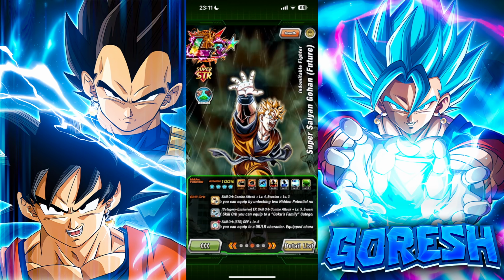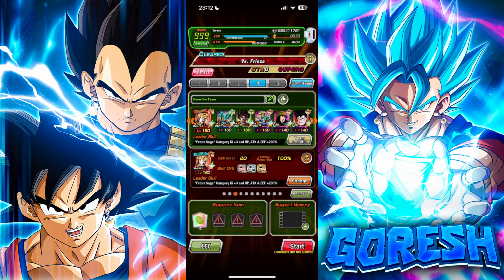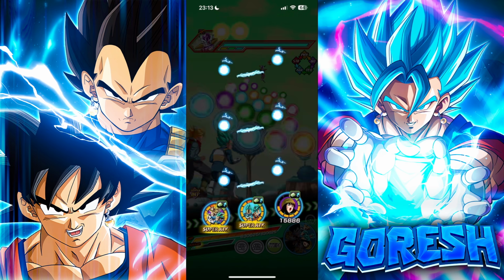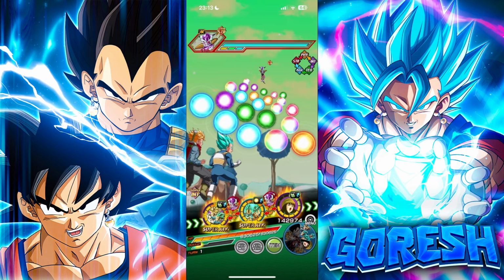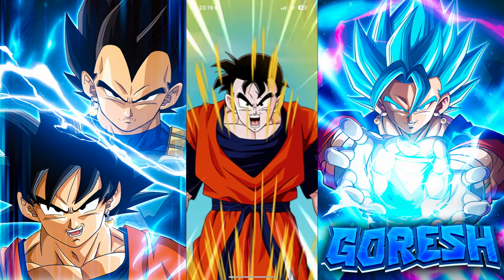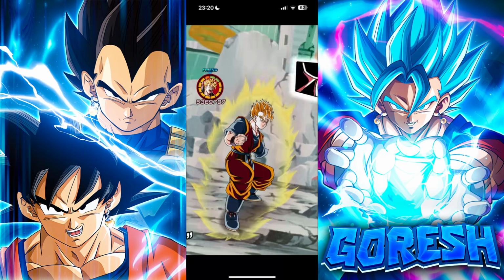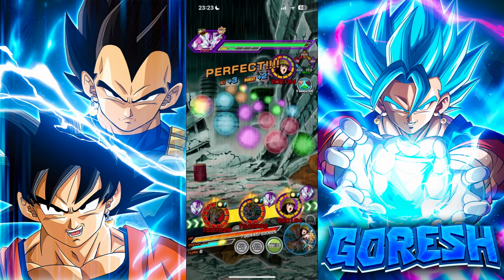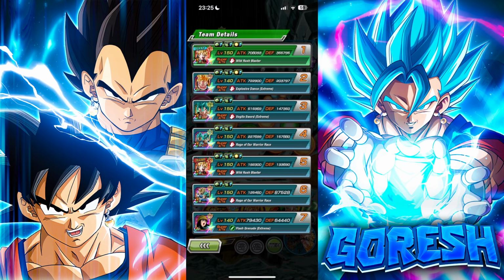(Dokkan Battle) 100% RAINBOW MAX LINKS CARNIVAL LR FUTURE GOHAN FULL SHOWCASE!